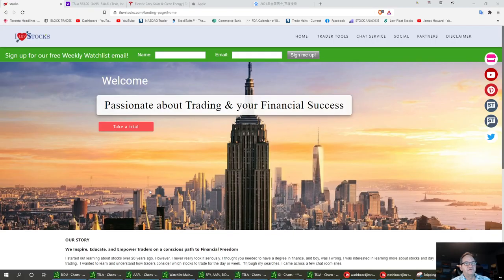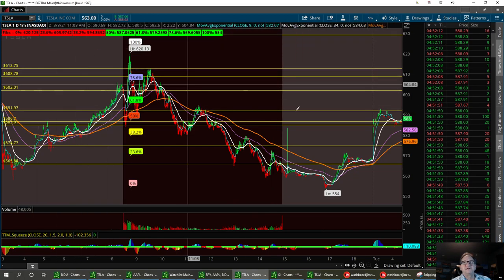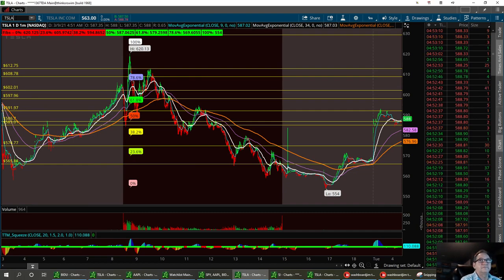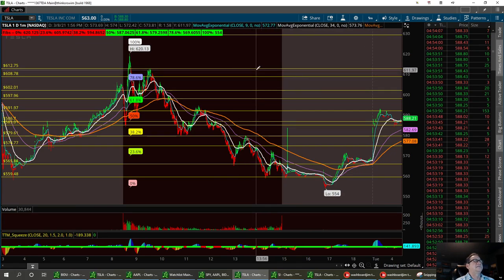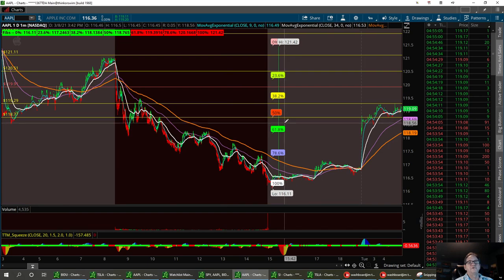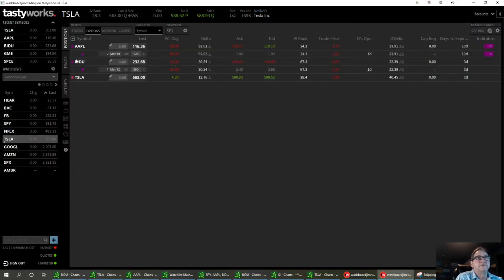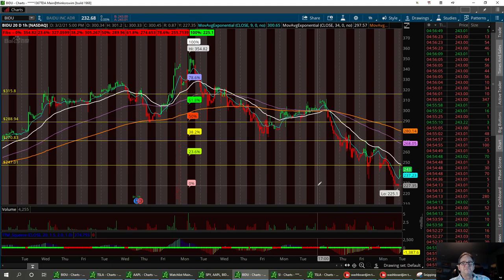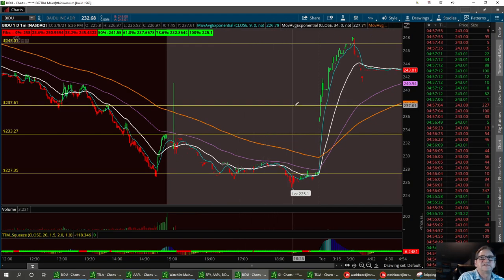Technical Analysis with Washboardjim on AAPL TSLA BIDU